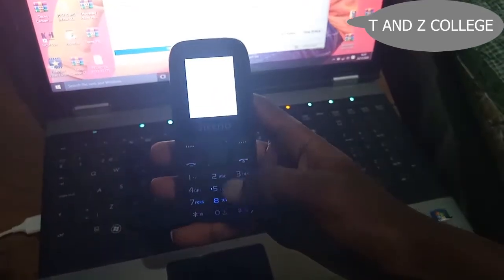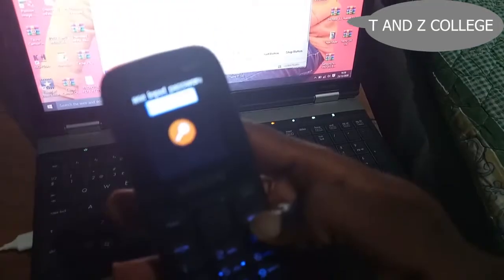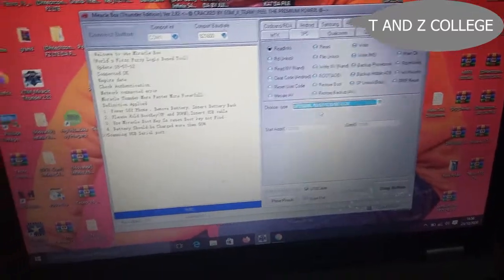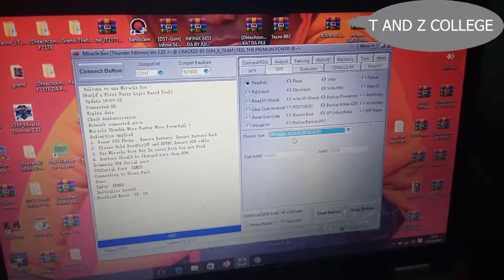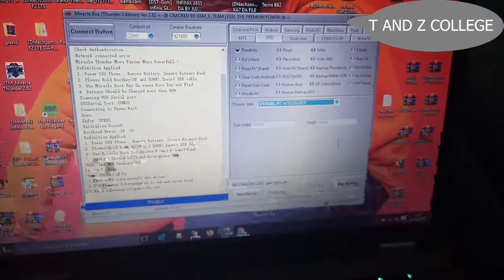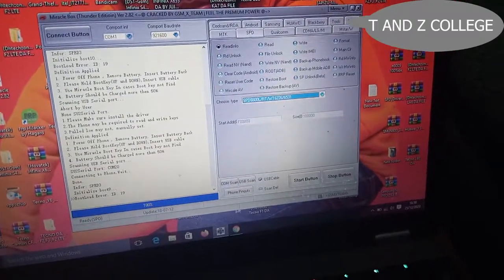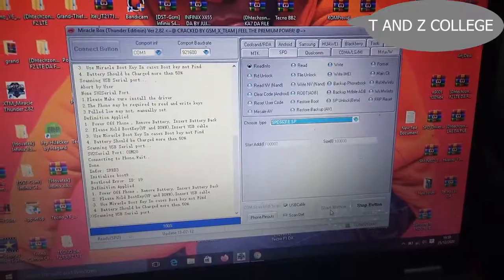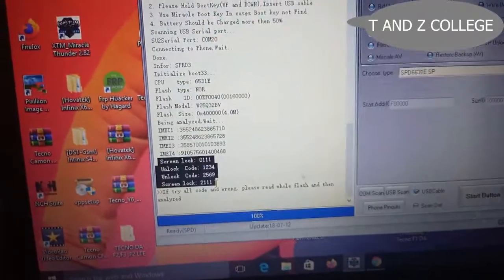REMOVE PASSWORD SICCOO S2171